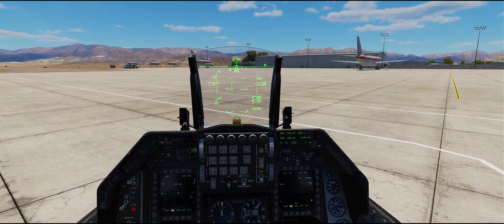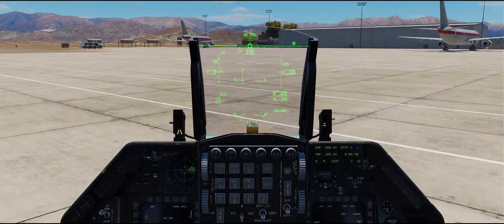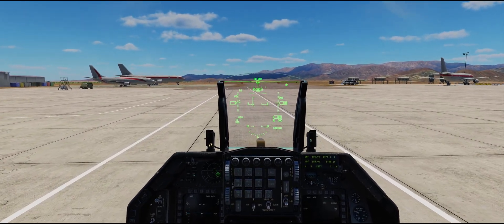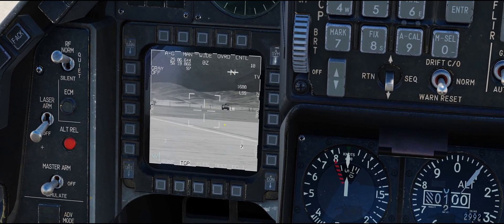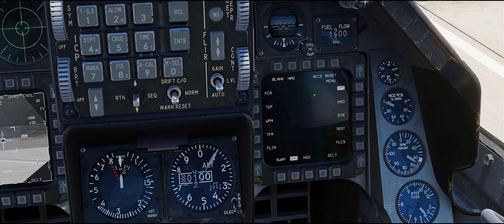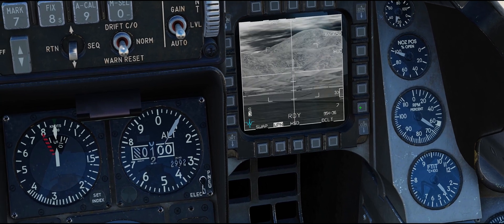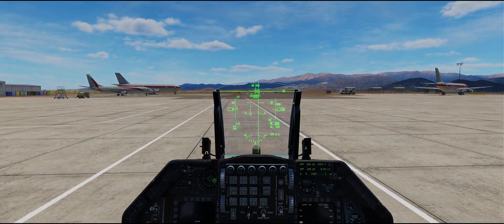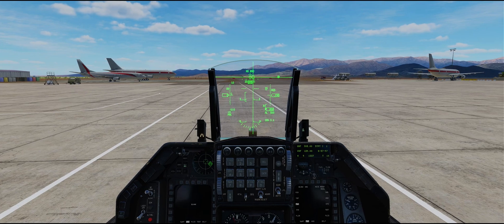2023 Updated Maverick Boresight Procedure - DCS F-16C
Quick tutorial on boresighting mavericks in the DCS F-16.